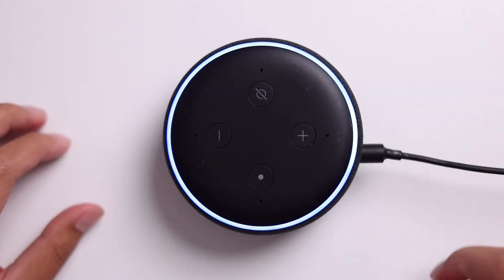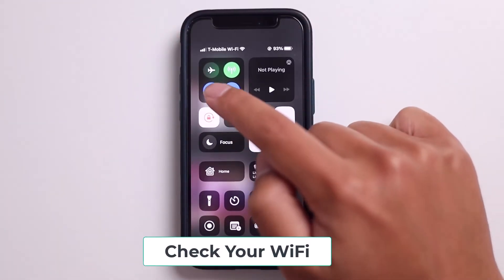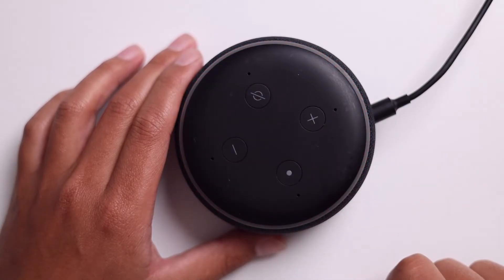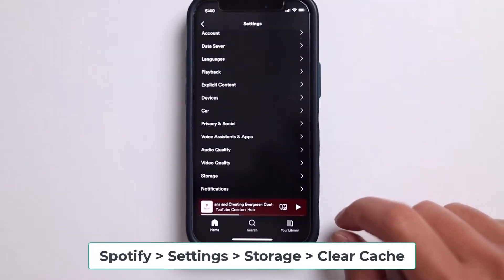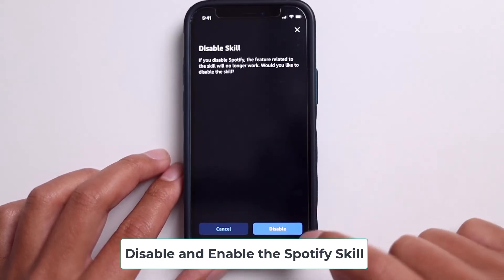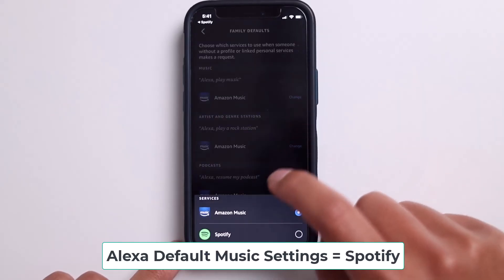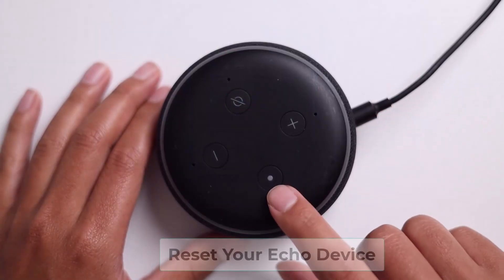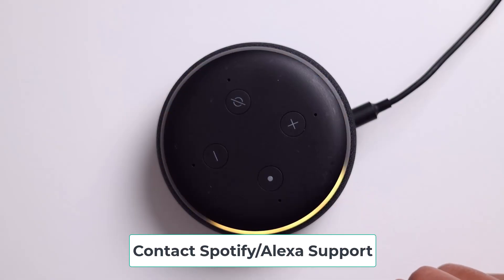Spotify Won't Play on Echo or Alexa? 7 Fixes to Try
Can't get Spotify to play on Alexa or your Echo Device? We have 7 different solutions to try.

**Social Channels**